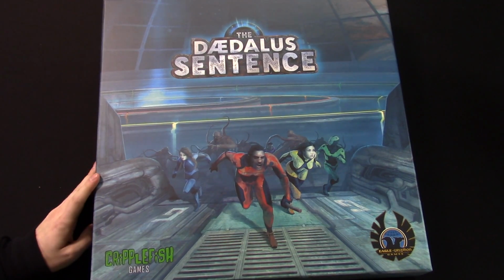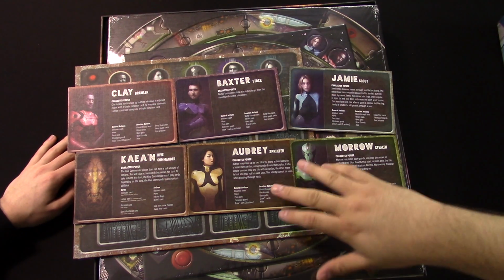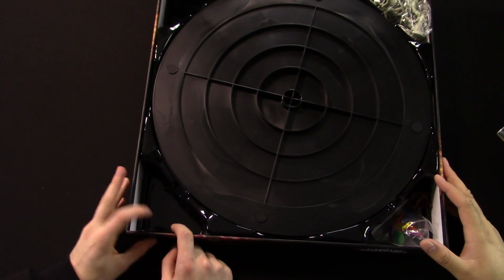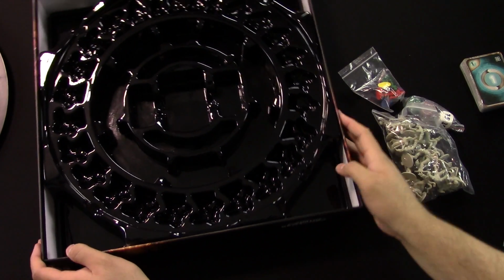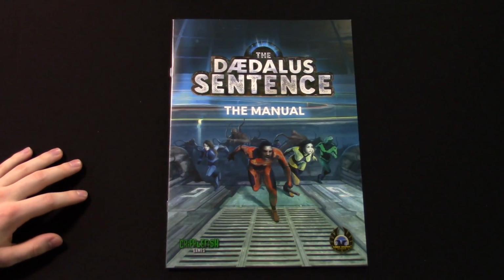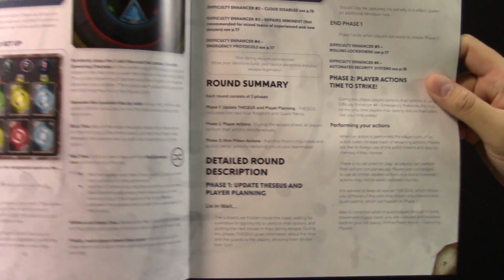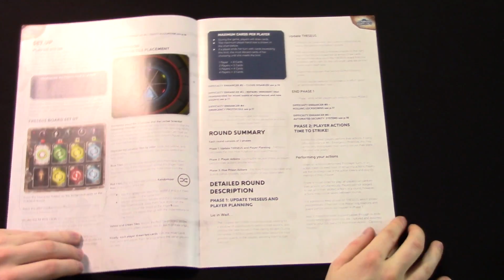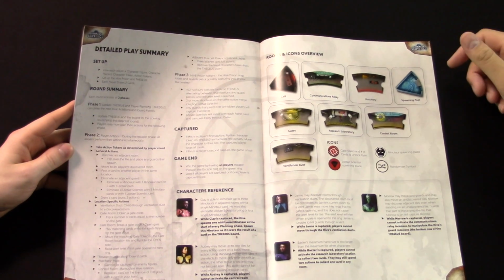Tabletop Spotlight | Daedalus Sentence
The Tabletop Spotlight is on Daedalus Sentence - can you escape the ultimate prison?

Host: AdamHarry
Guest: Evan from Dragon's Lair
Sound FX: Temple Bell | Mike Koenig